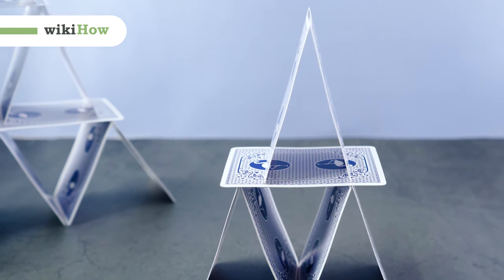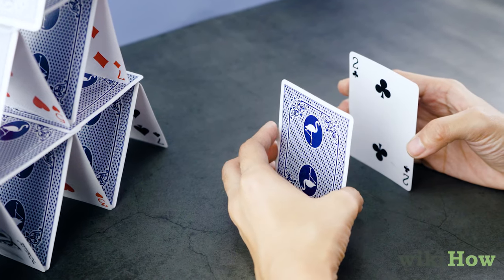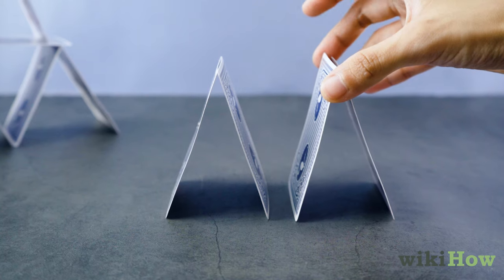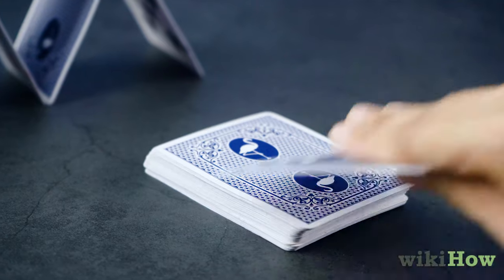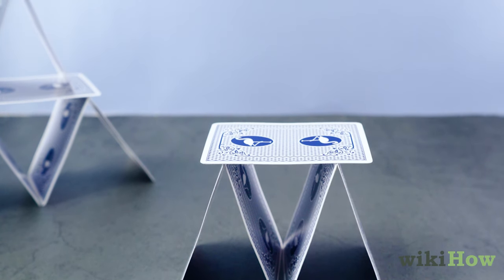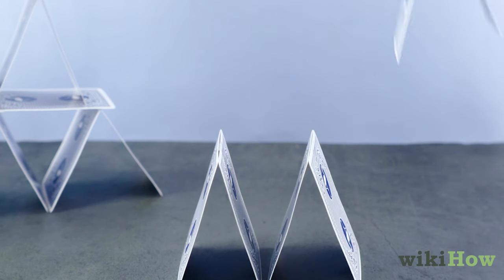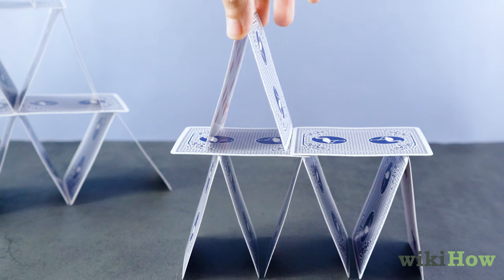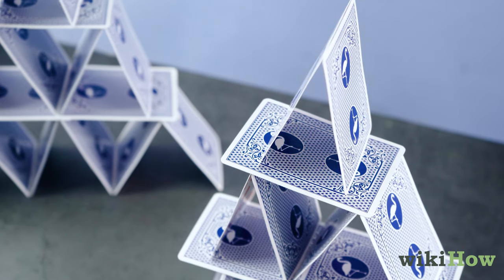How to Build a Tower of Cards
This quick video will give you some tips on how to build a mighty (easy) tower of cards!
With the right technique and enough patience, you can build a three, four, or even a five-story card tower with just one deck of cards.

Deck of Cards